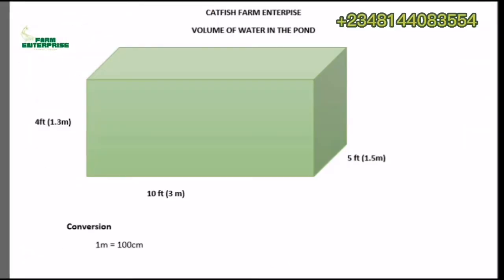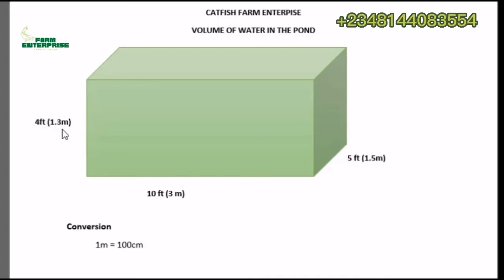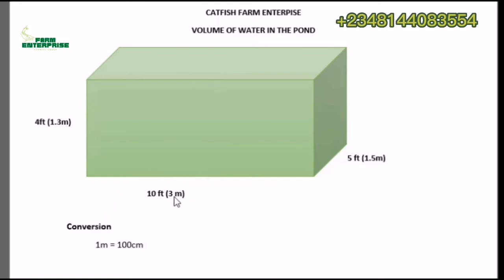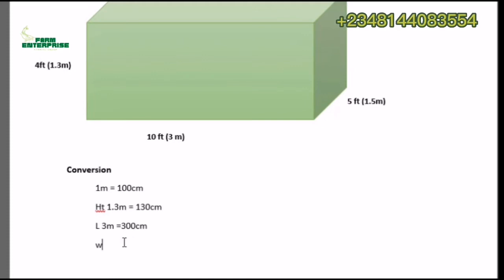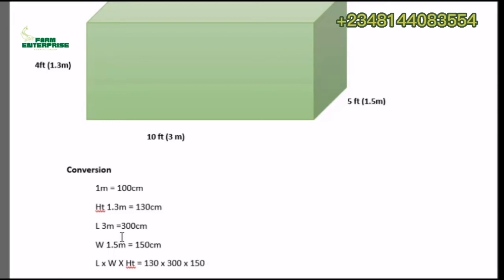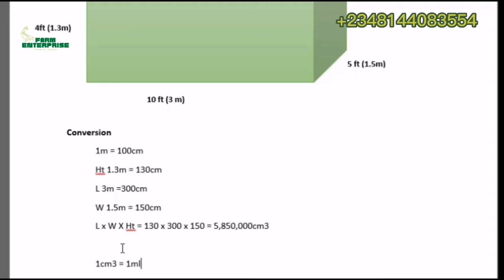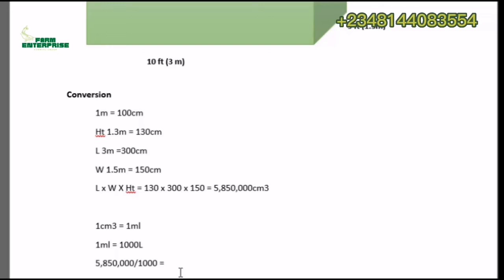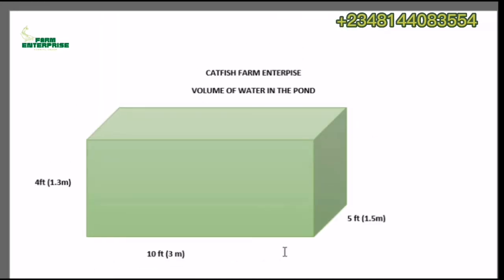How many catfish to stock in a pond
Watch other of our videos